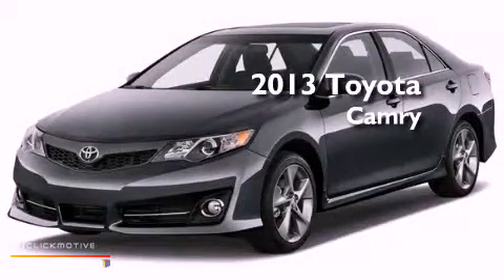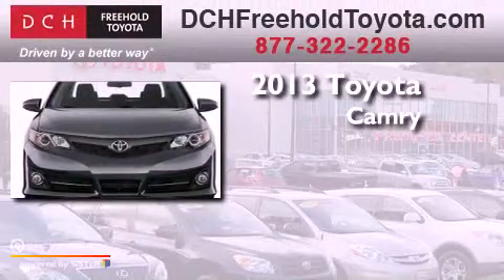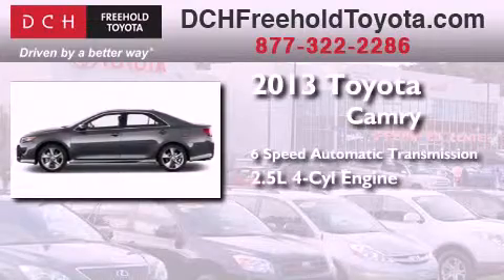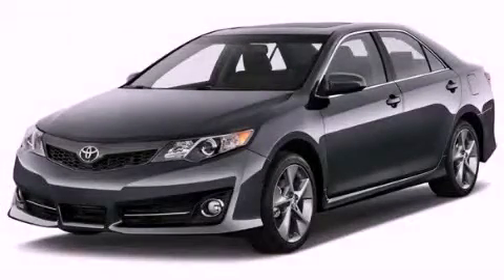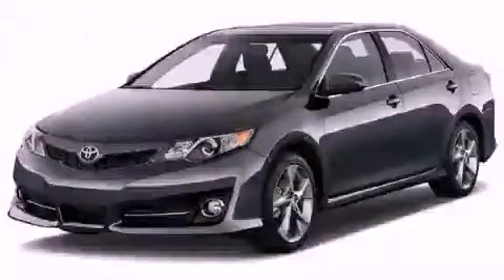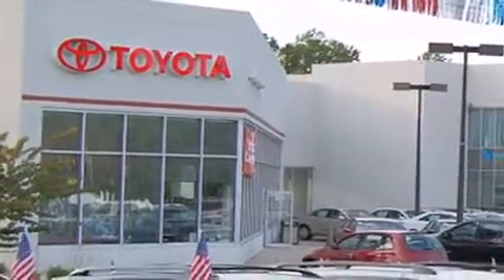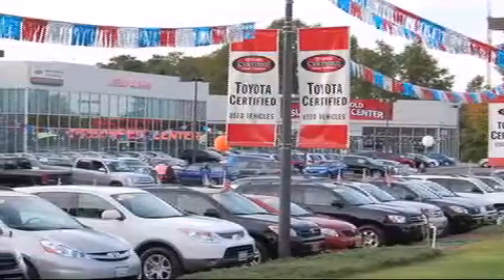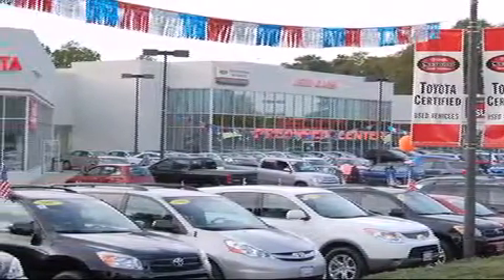2013 Toyota Camry Freehold NJ 7728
Year : 2013
 Make : Toyota
 Model : Camry
 Engine : Gas I4 2.5L/152
 Trans . : Automatic
 Exterior : Attitude Black Metallic
 Miles : 5
 Interior : BLACK/ASH
 Stock : FT30885